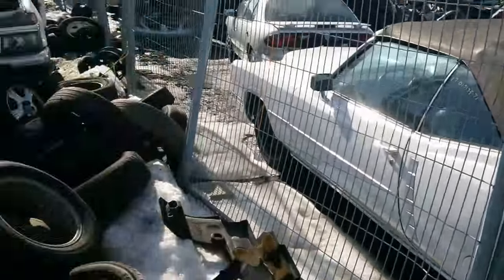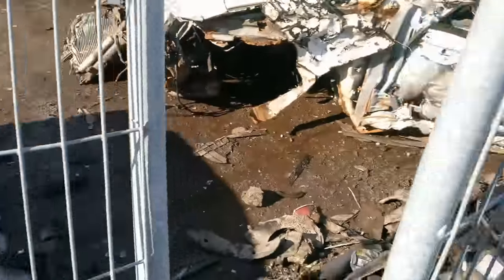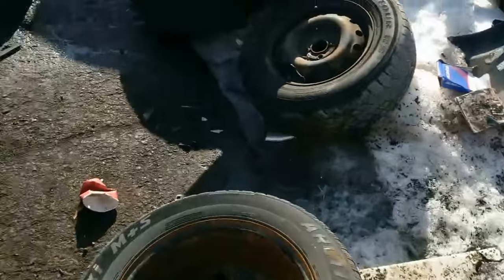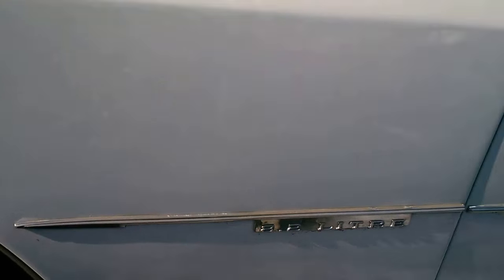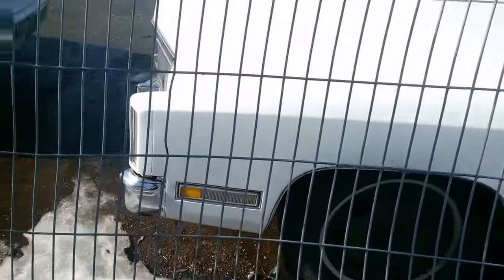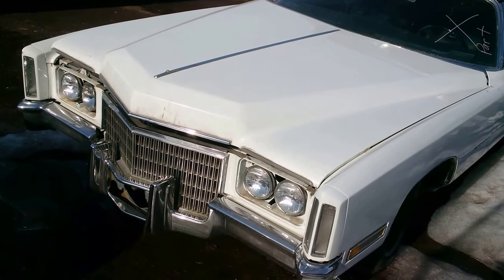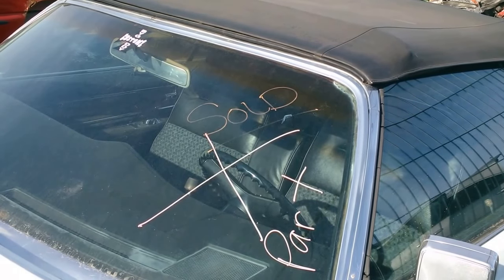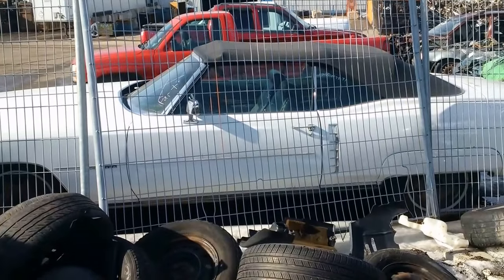1971 CADILLAC ELDERADO CONVERTIBLE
AT KENNY U PULL  BUT HAS A SOLD SIGN ON IT SO I ASSUME ITS NOT BEING STRIPPED..